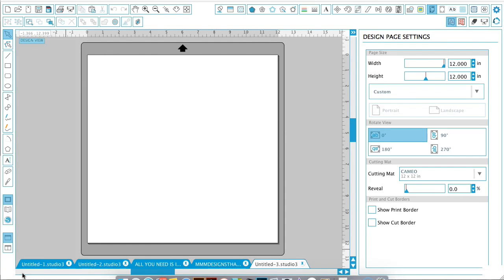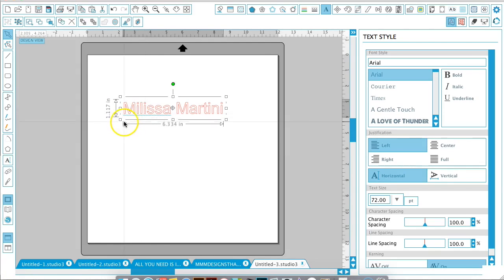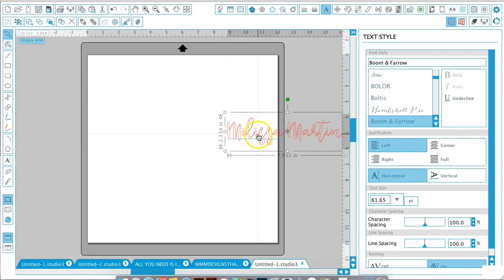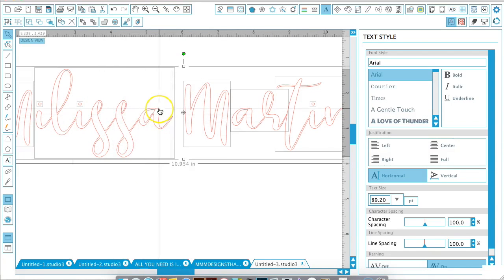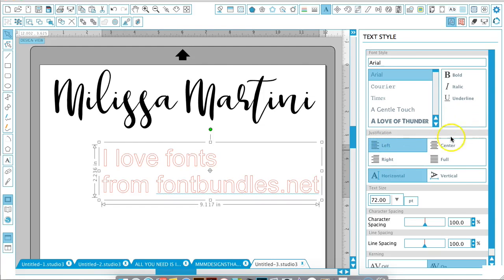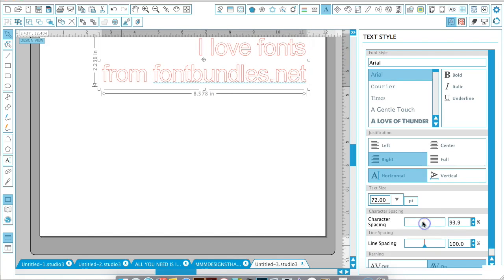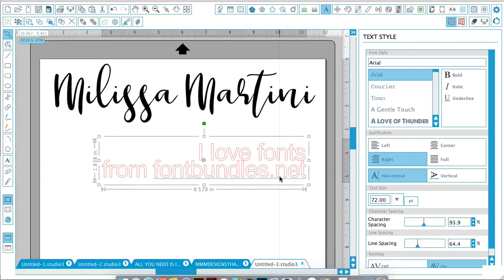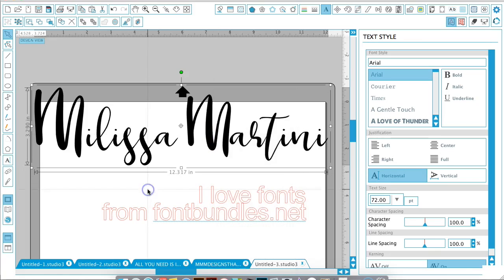Basic Text Options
Basic Text Options in Silhouette Studio